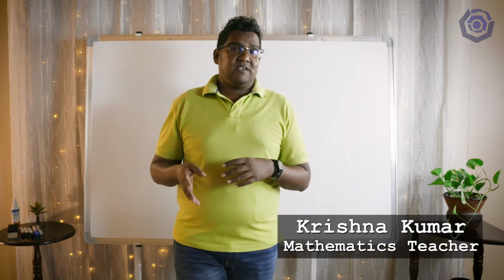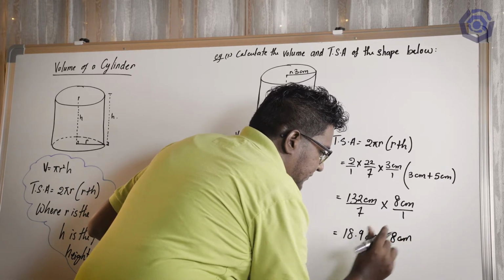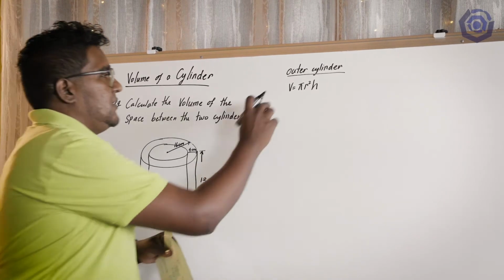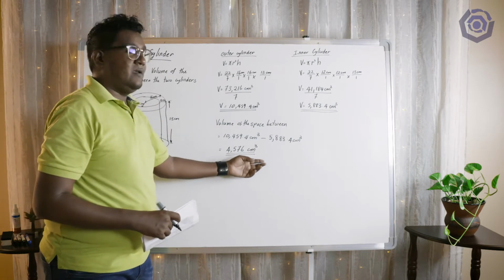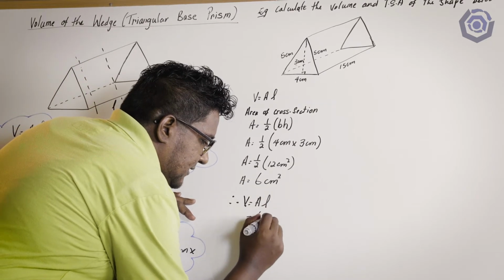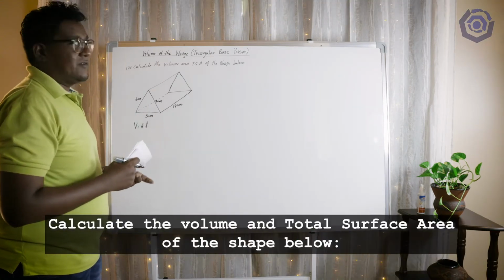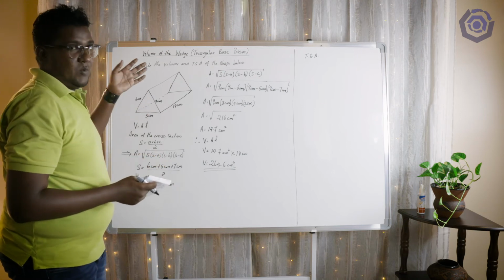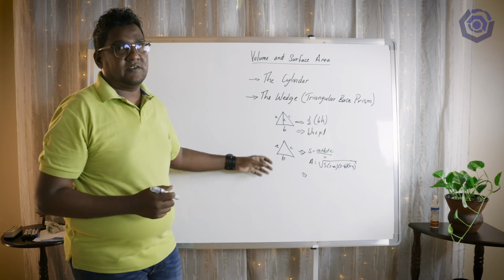Mathematics - Grade 11: Solid Shapes - Pt. 3